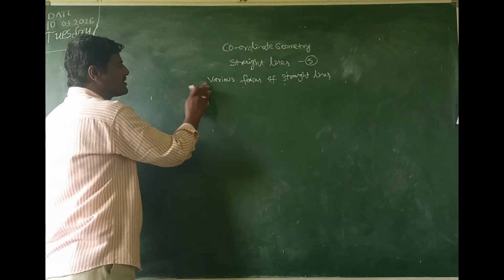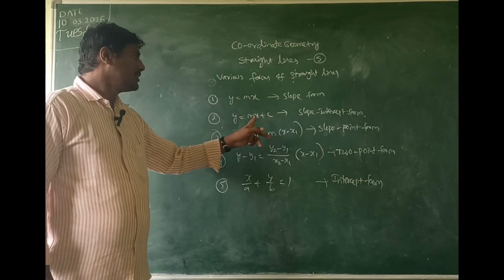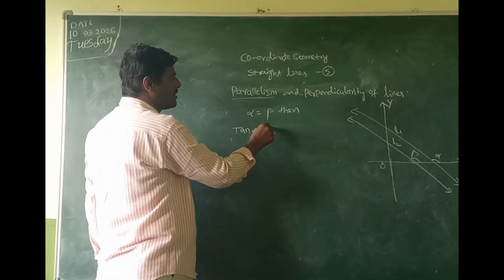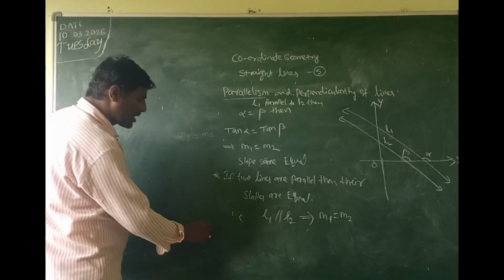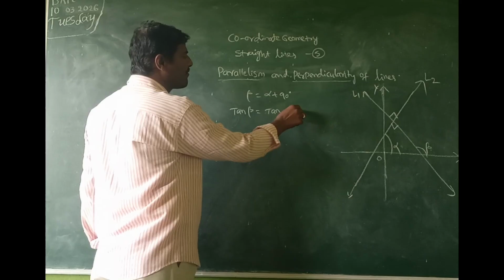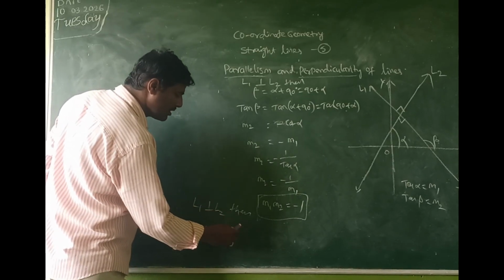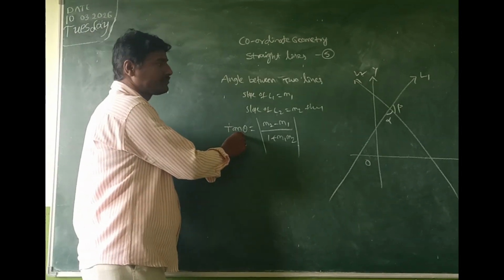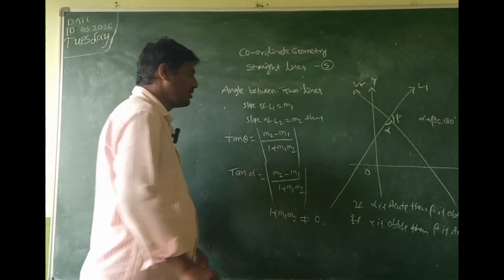Coordinate Geometry Straight Lines#Maths